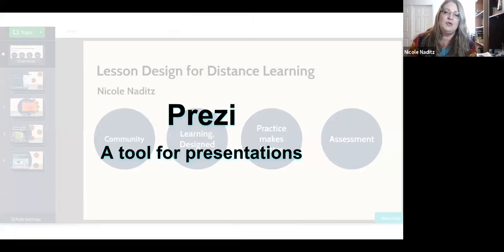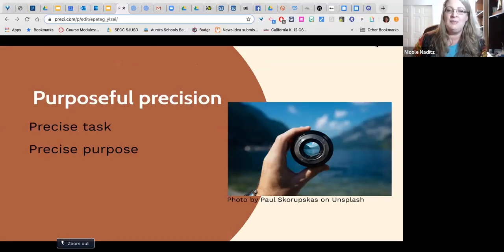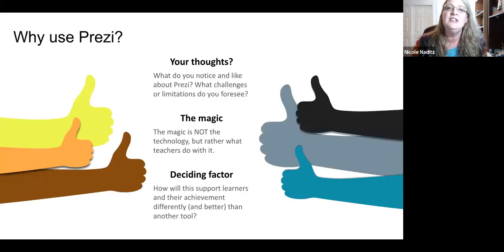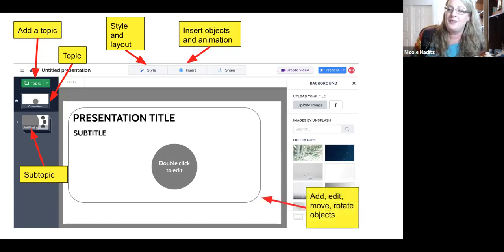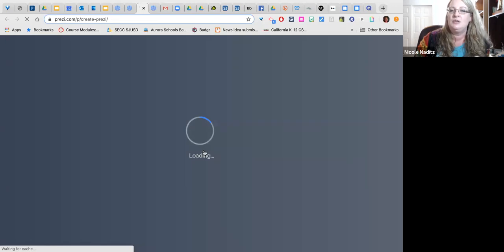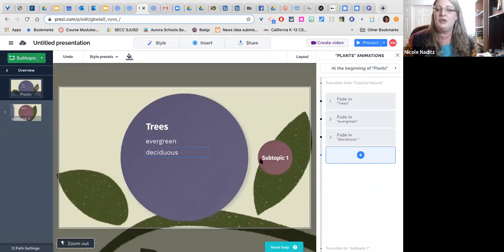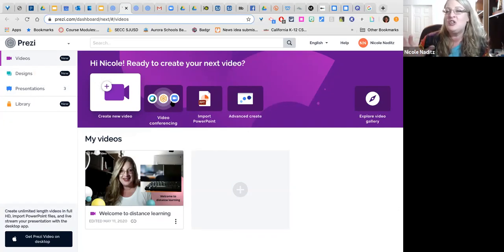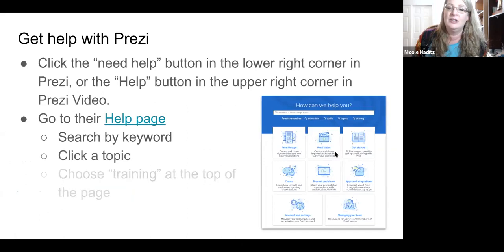Prezi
Learn about the presentation tool called Prezi. This training, recorded live for San Juan Unified School District on May 12, provides live demos and support for both Prezi Presentation and the new Prezi Video tool.